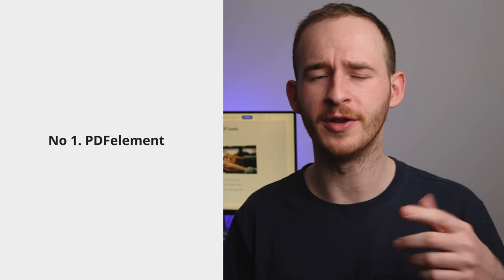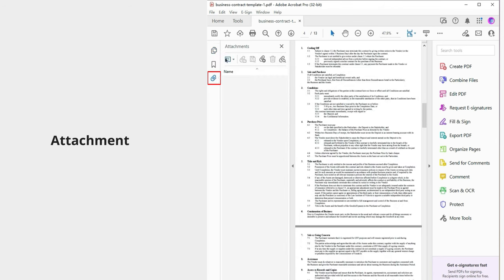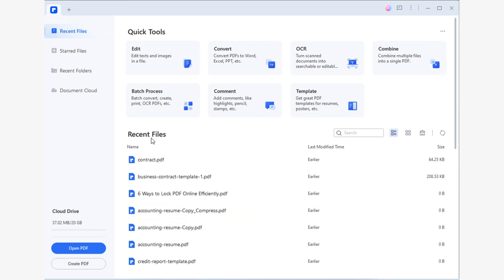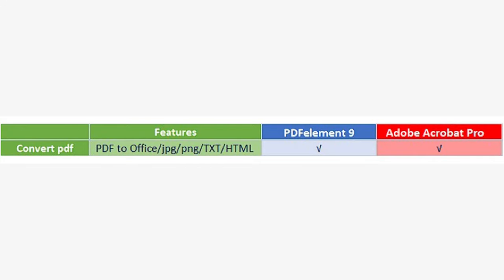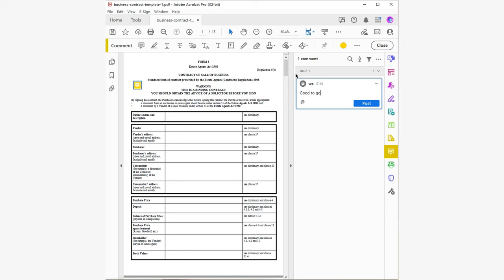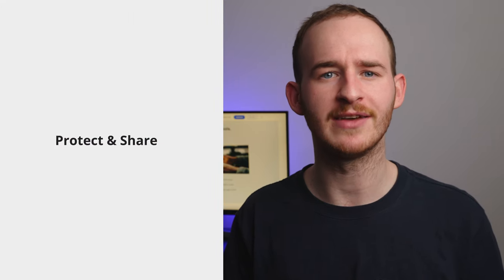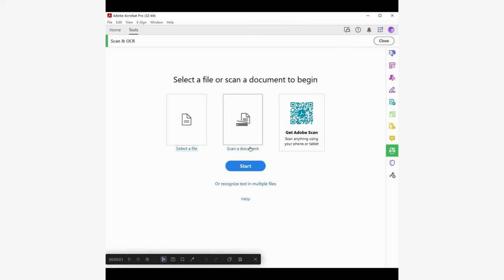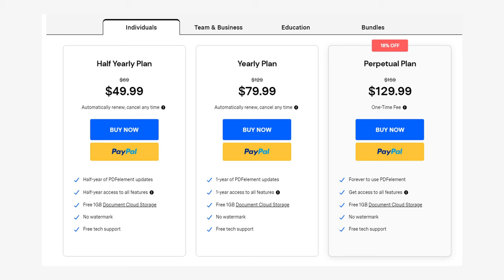Best PDF editor for Windows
Do you need a good PDF editor? In this video, we're going to share with you our top picks for the best PDF editor for Windows in 2023.

If you're looking for a good PDF editor, this video is for you! By the end of this video, you'll have a better understanding of the different types of PDF editors and which one is best for you. Better yet, you'll be able to choose the best PDF editor for Windows in 2023!

⌚ Timestamps
0:00 Introduction
1:24 PDFelement introduction
1:51 Adobe Acrobat introduction
2:31 Navigation overview
4:21 Create feature overview
5:42 Edit feature overview
7:28 Convert feature overview
8:28 Annotate feature overview
10:05 Organize feature overview
11:32 Protect&share overview
13:00 File management
14:17 Translate feature for PDFelement
15:08 Pricing overview
16:26 Wrap up